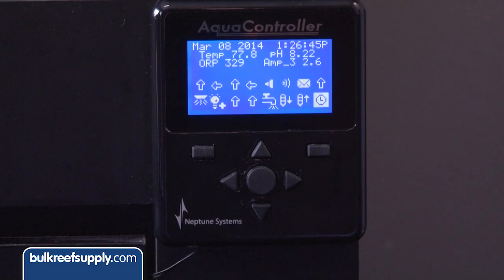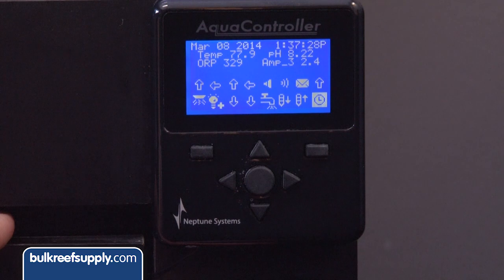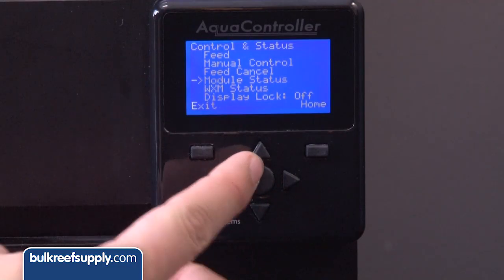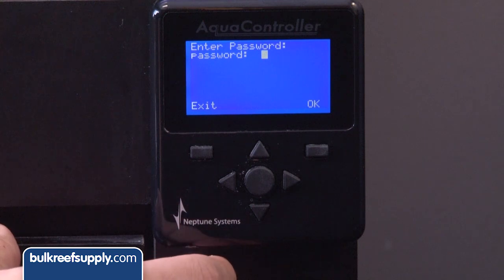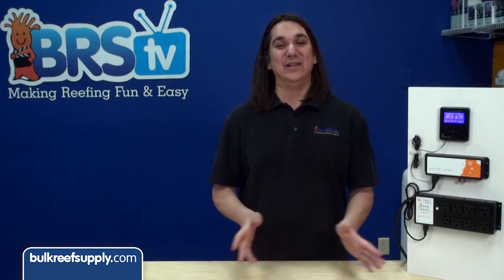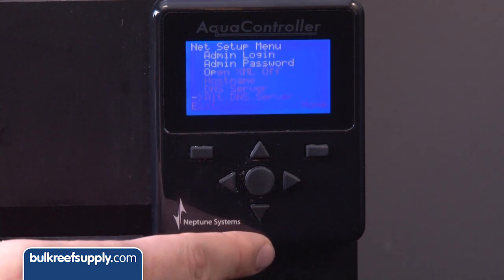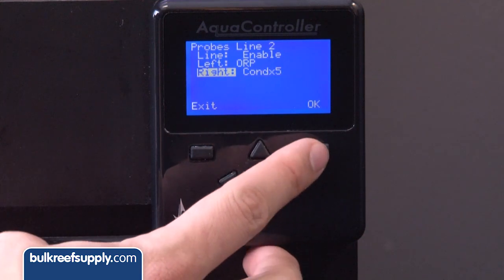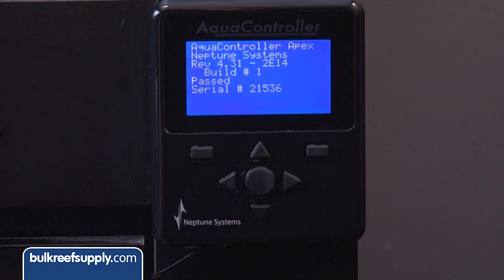A Look at the Apex Display EP 6: Apex Aquarium Controllers from Neptune Systems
In the sixth episode of our Neptune Apex series, we're going to get familiar with the aquacontroller display. By default, your display will show date, time, temp, pH, ORP, AMP usage and various icons to indicate what is currently turned on and off.

Here's a quick overview of what each button does:
- The top three buttons (including the up arrow) won't do anything on the home screen
- Left and right buttons allow you to cycle through the home screens (you may want to set-up different screens to see different elements)
- The down button initiates a feed cycle. Depending on how you have it set-up, this may temporarily turn off your return, and maybe your skimmer.
- The center button serves as the menu button as well as the enter button. Pushing it once will bring you to the main menu.